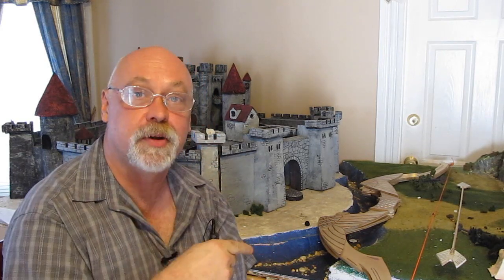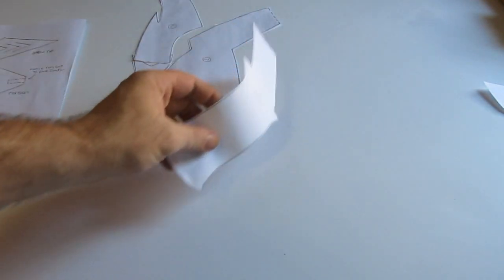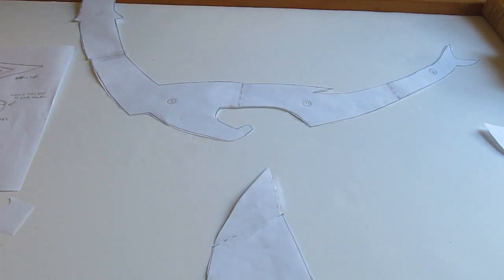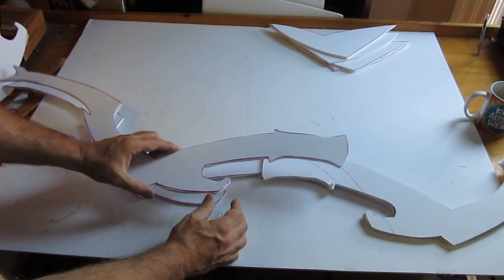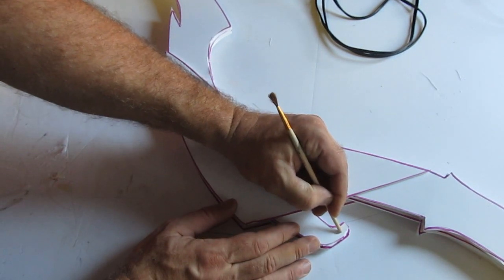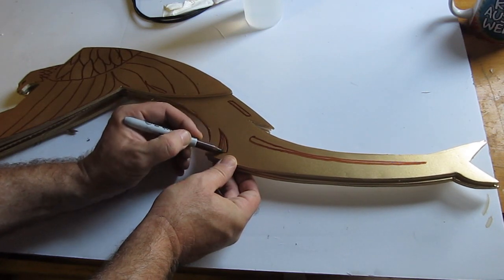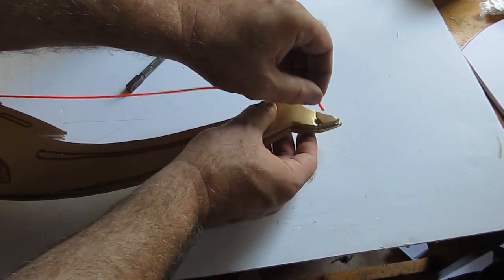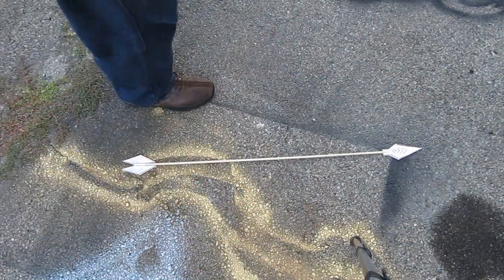Make the Elven Bow from Skyrim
This is a tutorial on how to make the Elven Bow from Skyrim.
Fun and easy project that just takes a few materials. I give you the
template. This bow doesn't actually function though. It is just for fun.

Need foam board?
Gold Paint